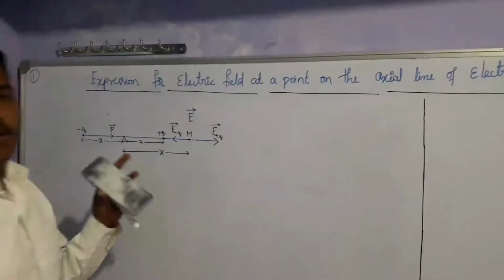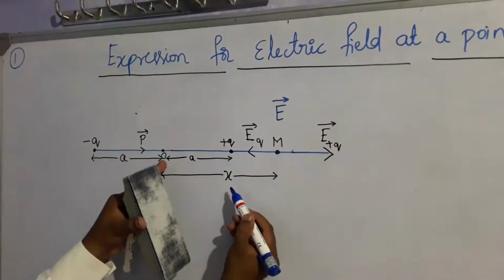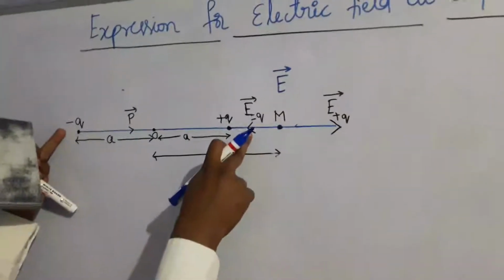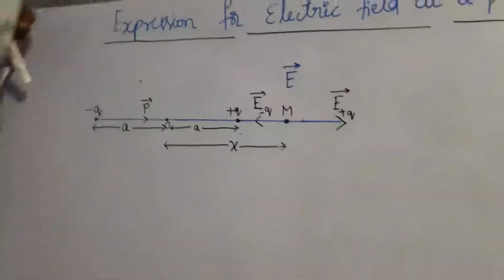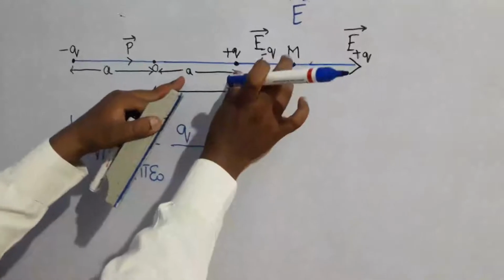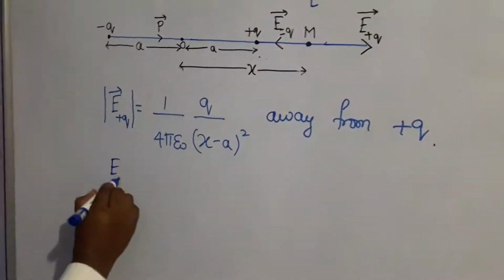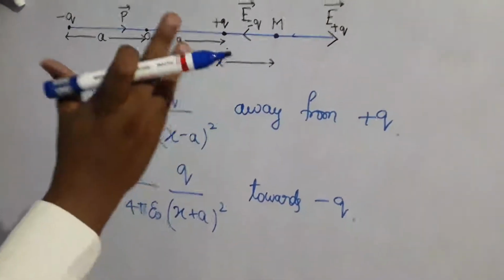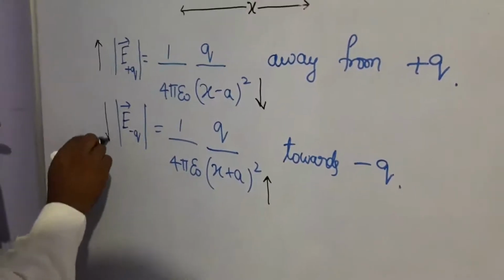Chapter 1: (1/4) Electric charges and fields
Expression for electric field at a point on axial line of a electric dipole